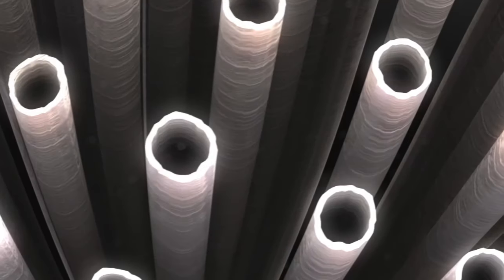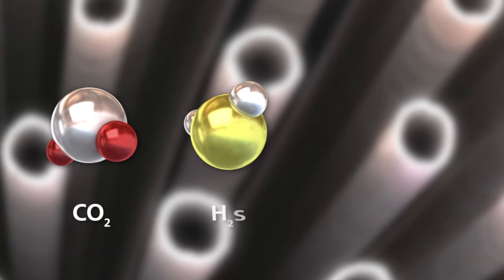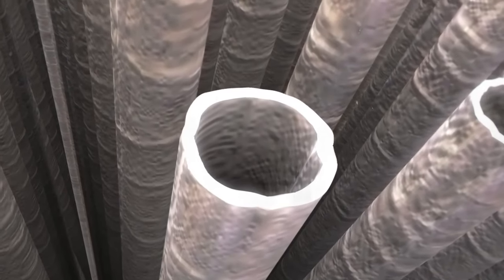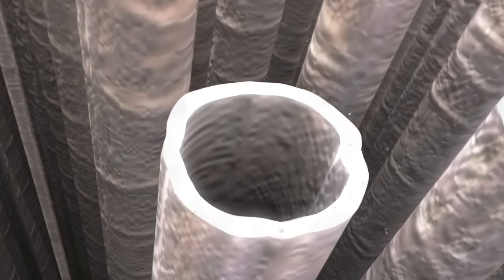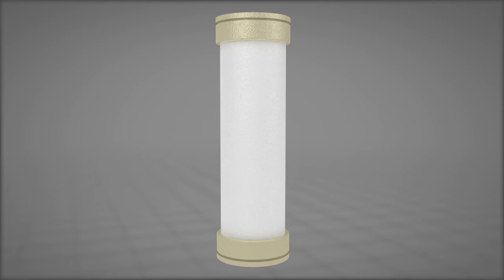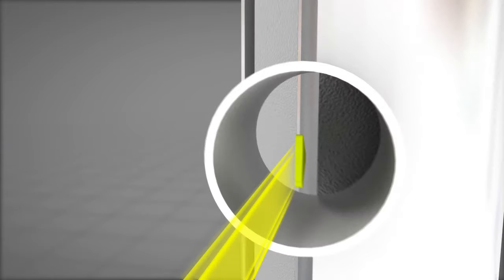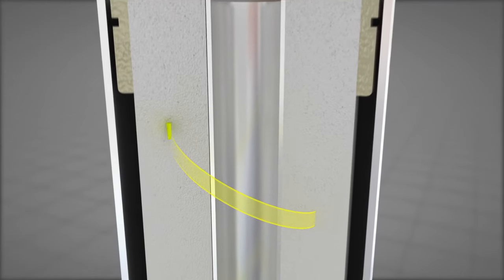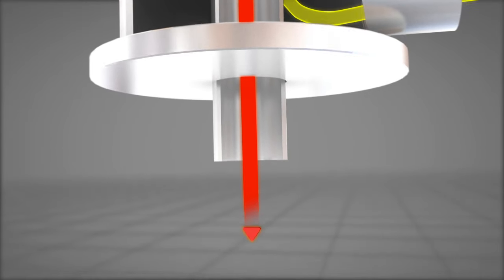CO2 Separation - How It Works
Prior to launching V-ROC Studios, Veronica Longoria worked as a Marketing Manager & Creative Director at Cameron's Process and Compression  Systems business unit. Working with technology experts, she came up with a creative concept to develop an animation that explains Cameron's CYNARA Membrane separation technology.

Veronica Longoria was responsible for the concept and script development, art direction and marketing. Tracy Evans Productions was responsible for the execution of the 3d animation and motion graphics.